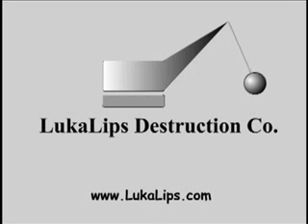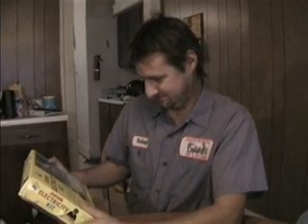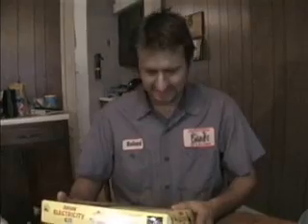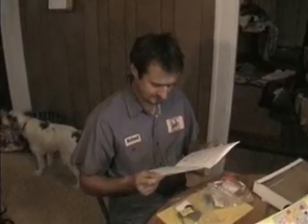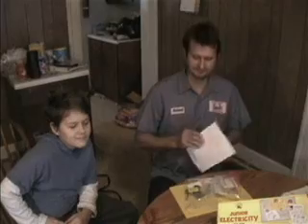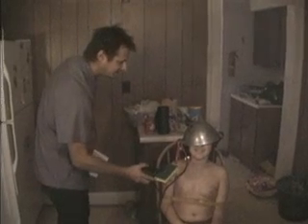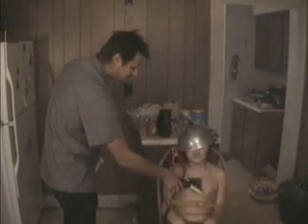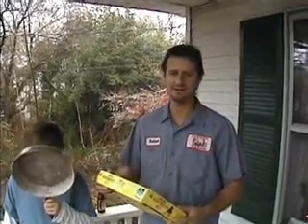Child Safety Report with Roland-- ELECTRICITY!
Roland continues his safety crusade by testing products on his child.  In this episode he tests a "Junior Electricity Kit."